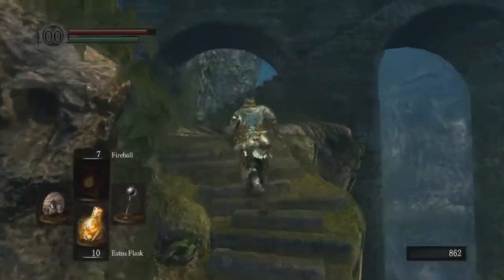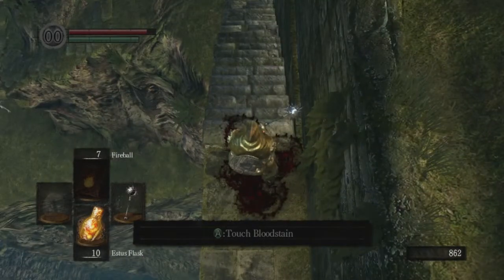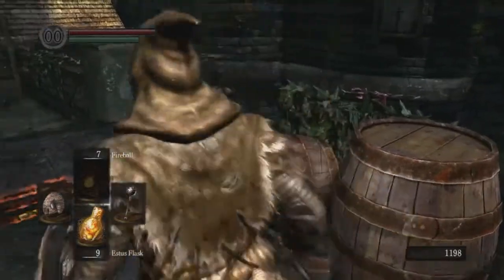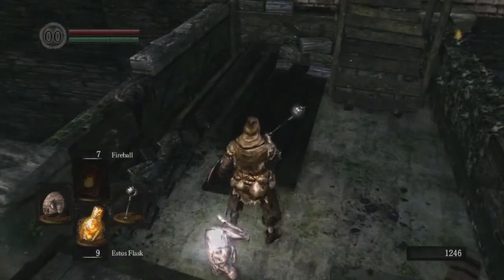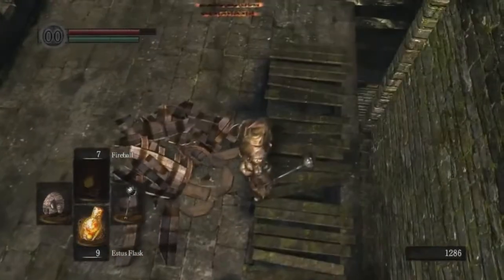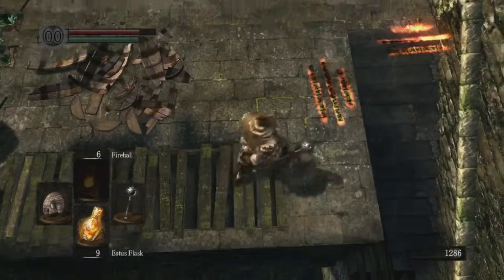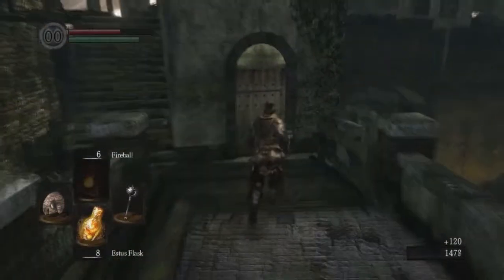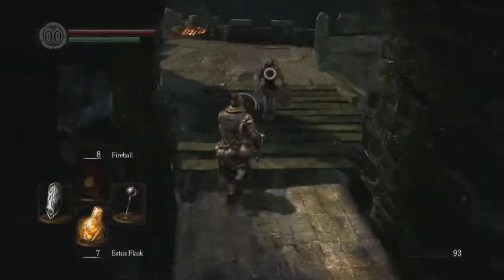Dark Souls - Ep.5: The Mystery Of The Glowing Corpse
Into the Undead Burg we go! We discover a corpse that I'm somehow totally baffled by, as far as getting to it goes.